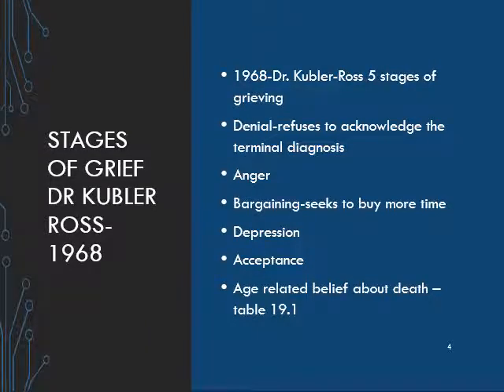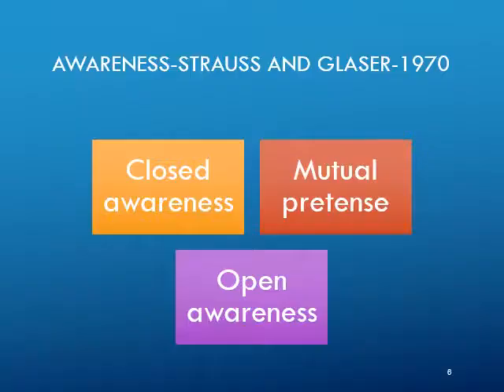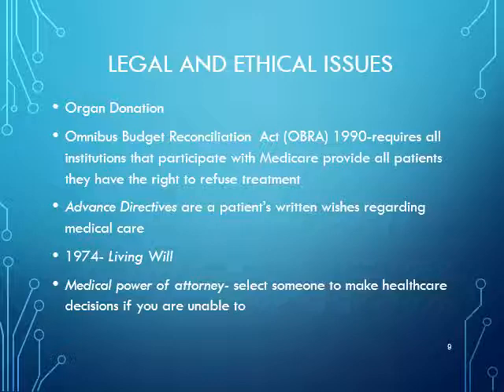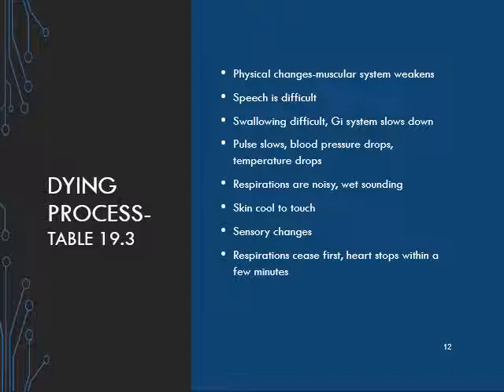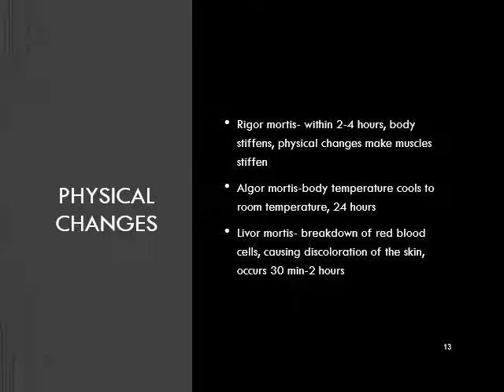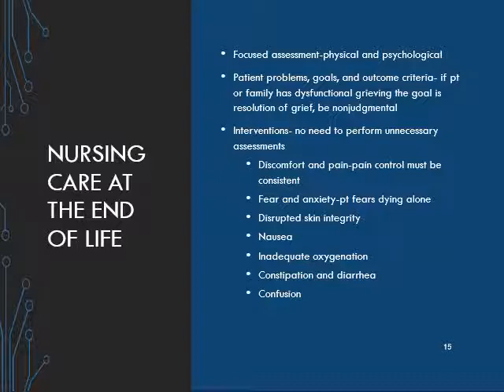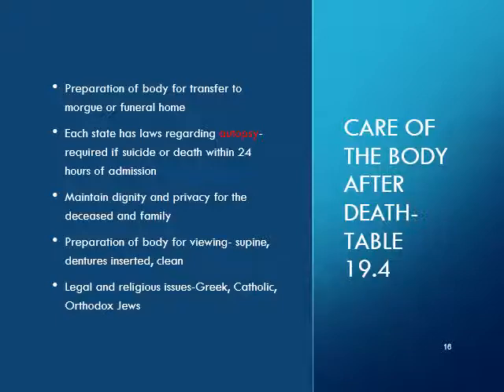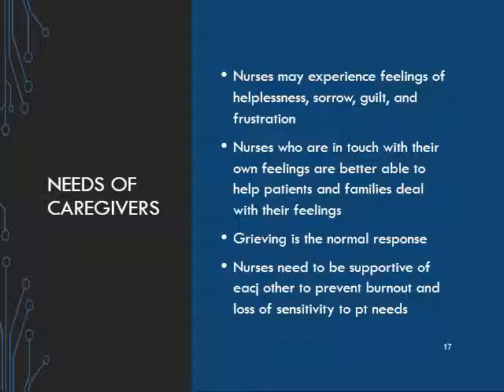MSI Chapter 019